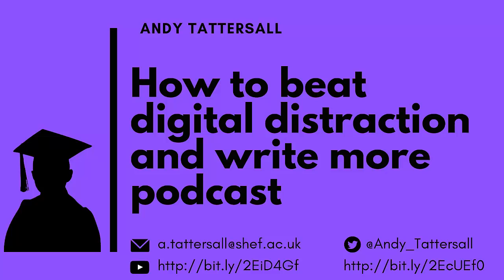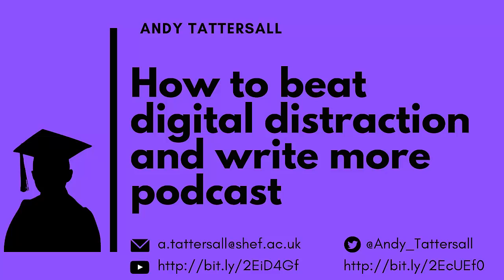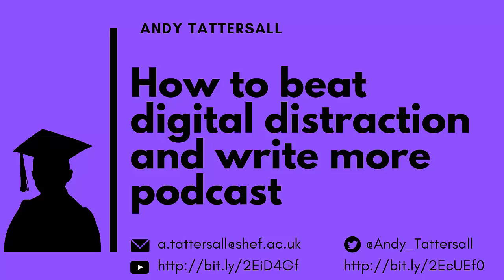How to beat digital distraction and write more episode 6 - leave your desk behind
Hi, I’m Andy Tattersall and I’m Information Specialist at The School of Health at The University of Sheffield. In this very short series of podcasts I’m going to hopefully give you a few tips on how to deal with that modern day problem of digital distraction and help you write a bit more. In the academic world it is very easy to get distracted by a multitude of things. From your mobile phone to interruptions by other people, whilst social media and email create a constant stream of content that can take you away from your work. These are all part of a modern academic environment but when you really need to write that paper, prepare those slides or finish that thesis chapter they can become problematic. Over the course of the next few very short podcasts I’ll give you a few ideas, tools and techniques to cut out the noise and distraction.I will also and help you focus on getting stuff done with a few useful tips to help you write more productively.